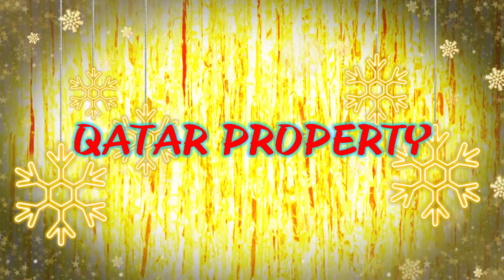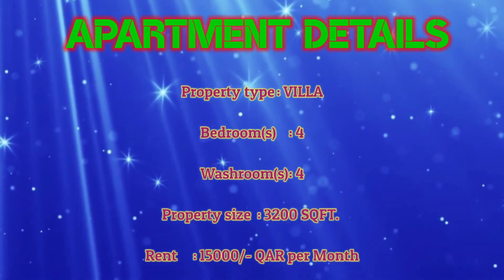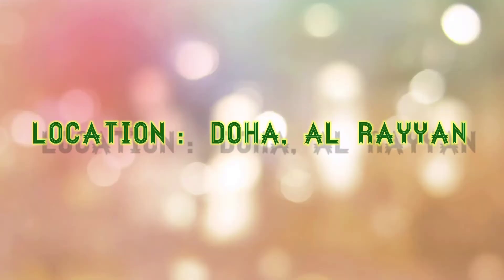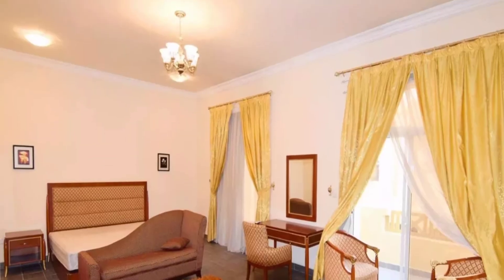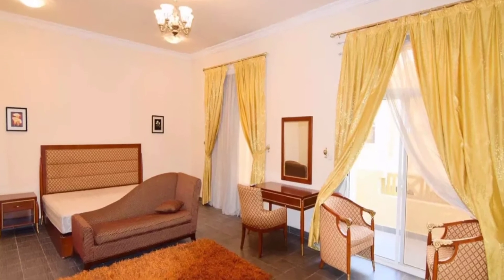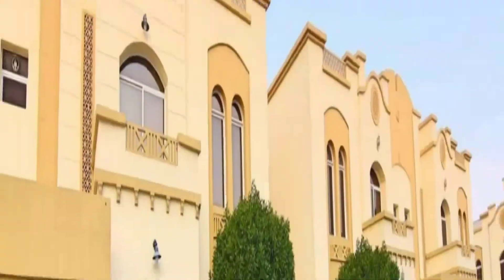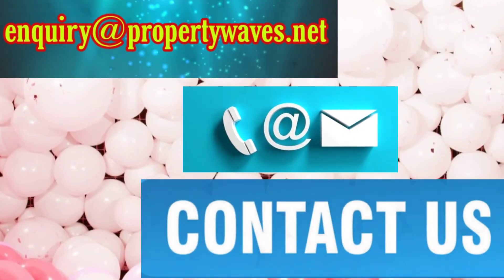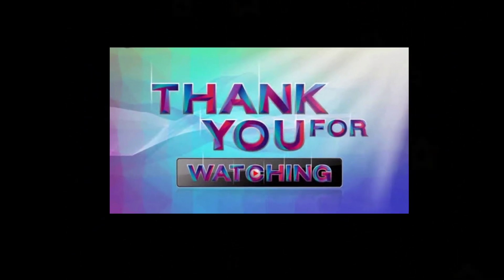VILLA FOR RENT IN QATAR II QATAR PROPERTY 2022 II LIVING COST IN QATAR 2022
Apartment Details-
Property type : VILLA
Bedroom(s)  : 4
Washroom(s) : 4
Property size : 3200 SQFT.
Rent   : 15000/- QAR per Month
Location  : Doha, Al Rayyan

Amenities:
Unfurnished
Balcony
Built in Wardrobes
Covered Parking
Kitchen Appliances
Private Gym
Study

Commodious & Spacious Compound with 24 HRS Security and Maintenance -
The Amenities include Tennis Court, Beautiful Swimming Pool, Kids Pool, Function Hall, Entertainment Area, Maintenance Office, Club House and High Tech Gym
 The Layout of the Villa is Ground Floor has two separate spacious living & Dining rooms + Spacious Kitchen Fully Equipped + Good Backyard + Guest Bedroom with bathroom First Floor has Family Living Room + One Master Bedroom which is spacious + Two Guest bedrooms which are good sized + Balcony and Terrace